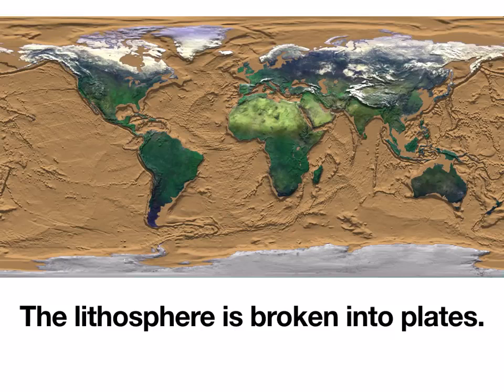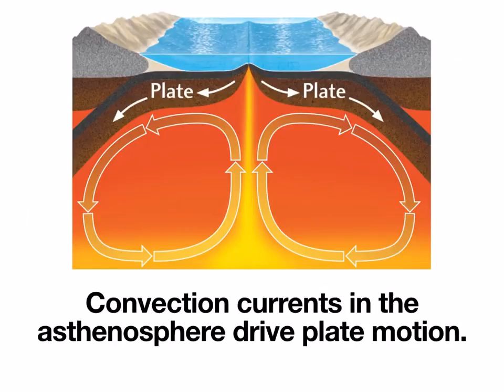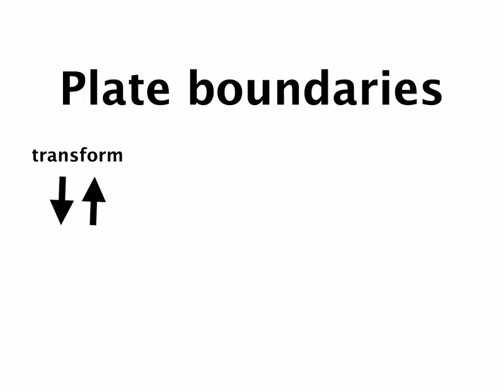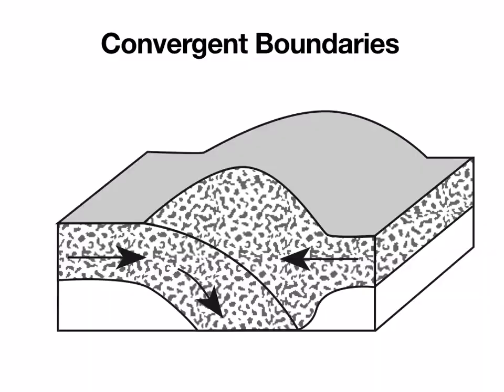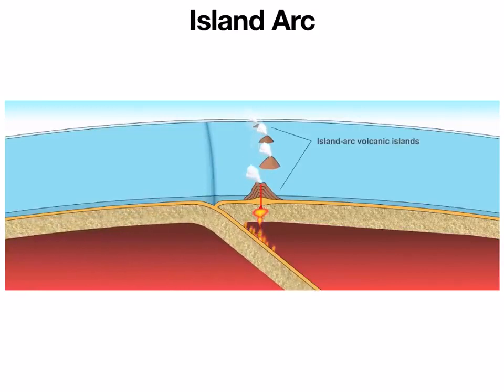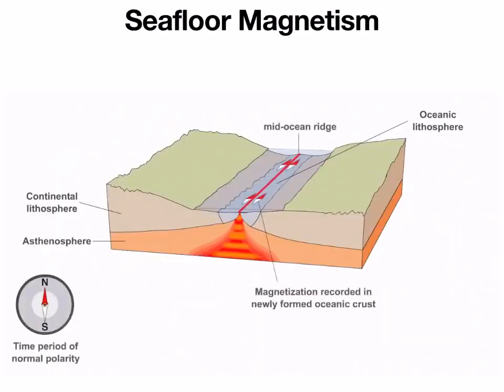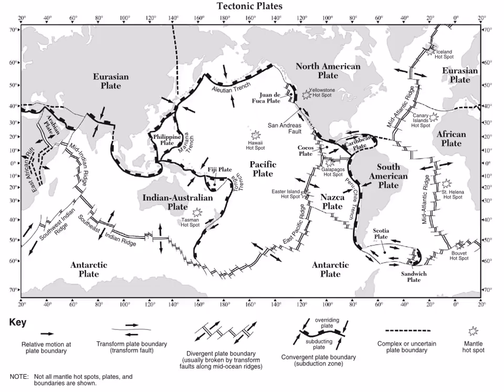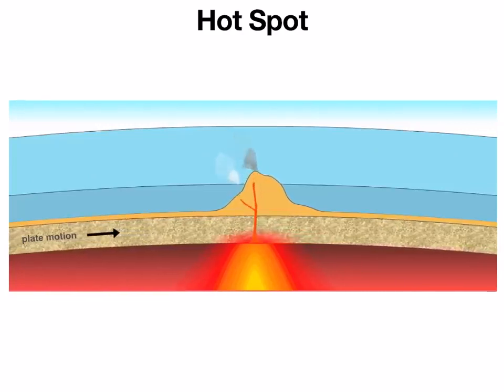Plate Tectonics Geosciences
Geoscience lectures